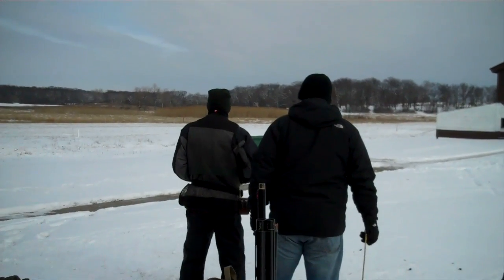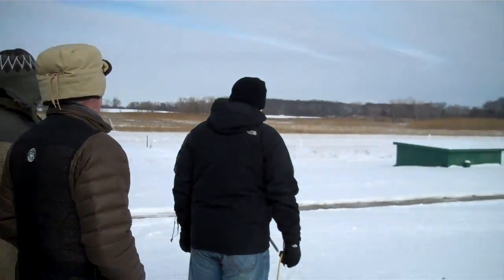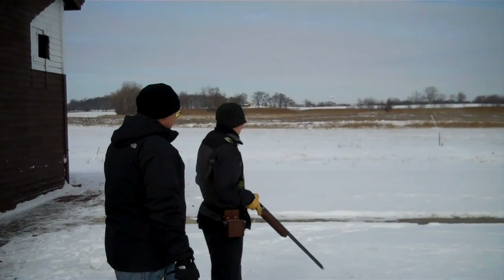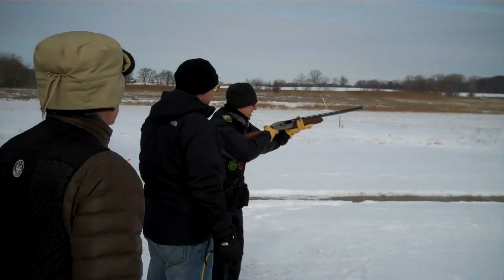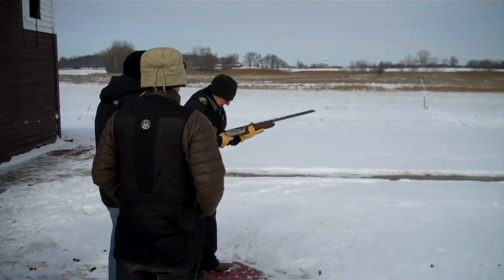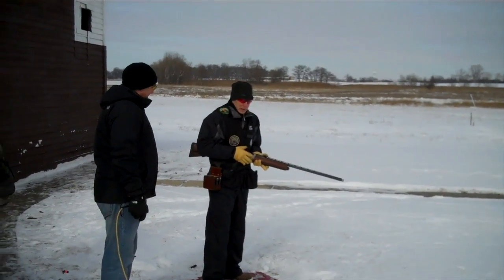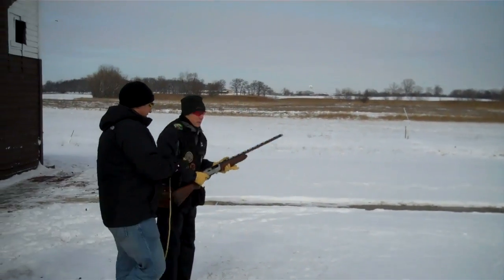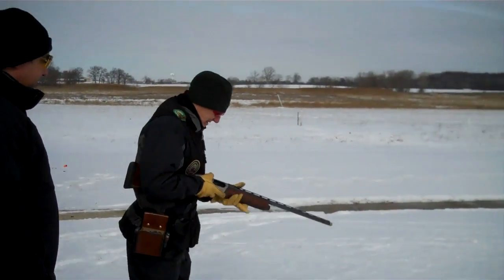Curtis Crushes Clays: Joel and coach Richard at NSC